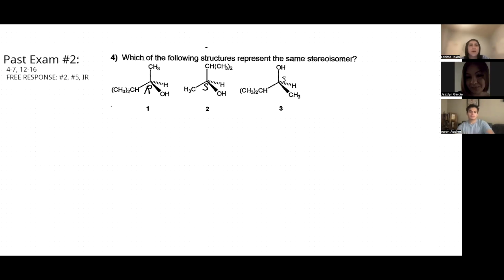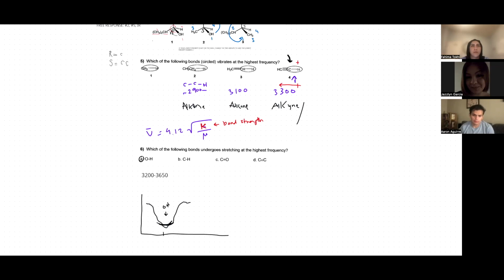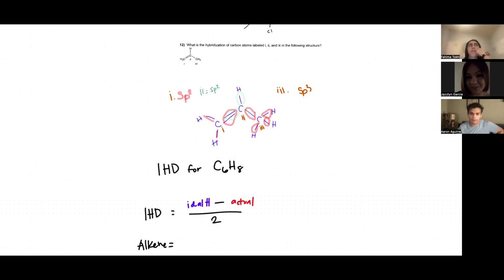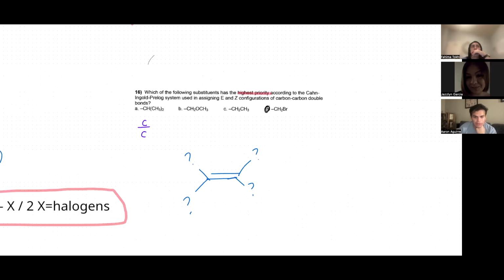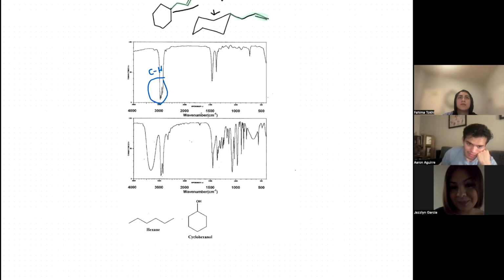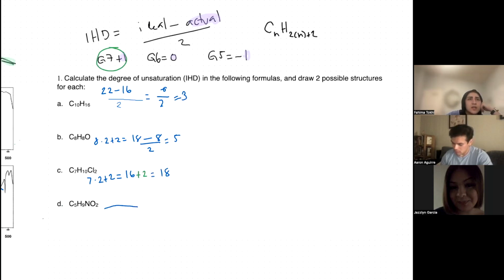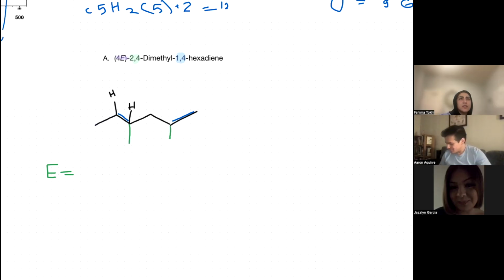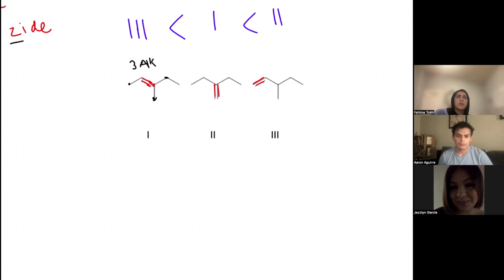Exam 2 Review (Sun)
Finished reviewing exam 2 Q's. Worked on some problems from the worksheet due this week.

0:00 Exam 2 Q4
3:35 Exam 2 Q5
7:55 Wave number equation
9:50 Exam 2 Q6
13:32 Exam 2 Q7
17:20 Exam 2 Q12
19:37 Calculating IHD & definition
29:10 Exam 2 Q16
32:10 Exam 2 Nomenclature
36:01 Exam 2 Nomenclature “Allyl-”
39:40 Exam 2 IR Spectra
46:00 Ch7 Worksheet Q1 IHD
57:20 Ch7 Worksheet Q3
1:06:43 Ch7 Worksheet Q5
1:13:07 Wavenumber (ν) to micrometers (μm)